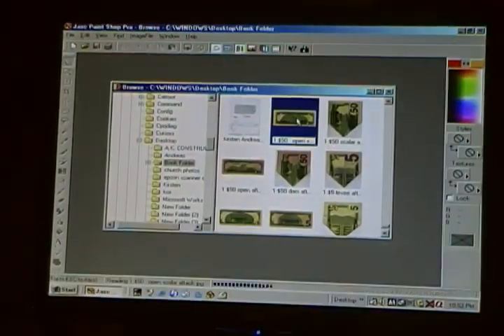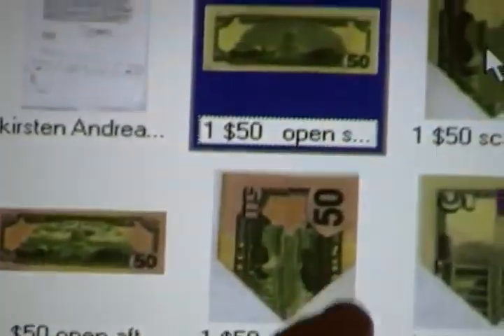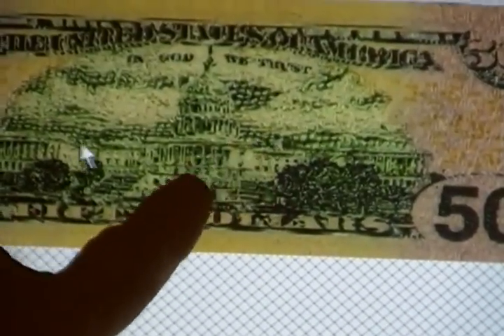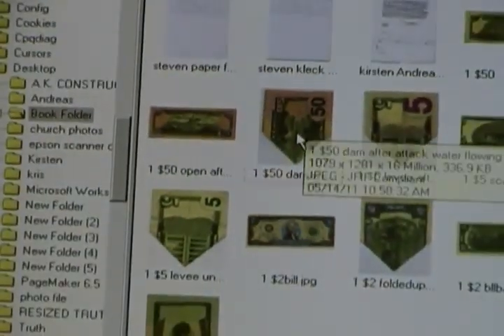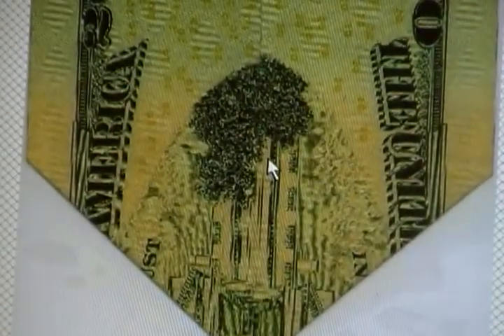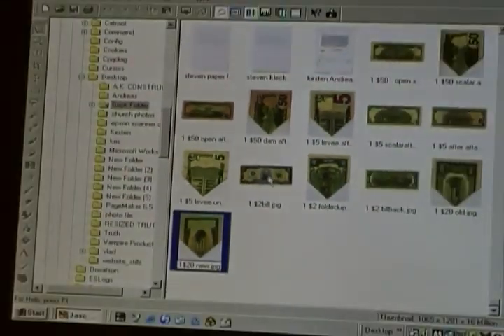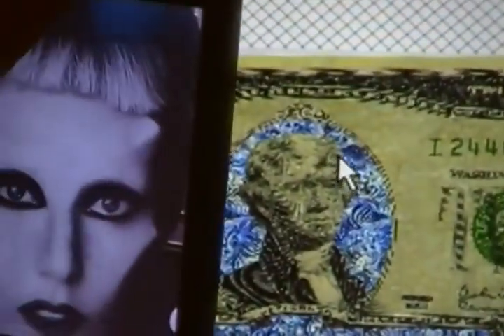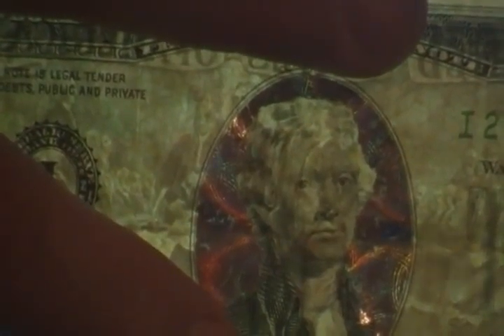More hidden images on US currency and false flags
from thejonathankleck channel